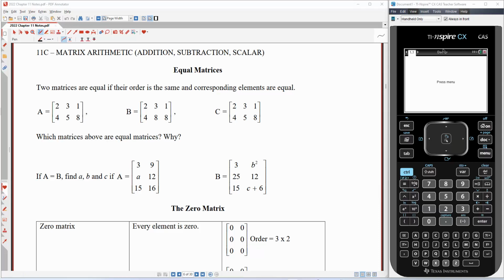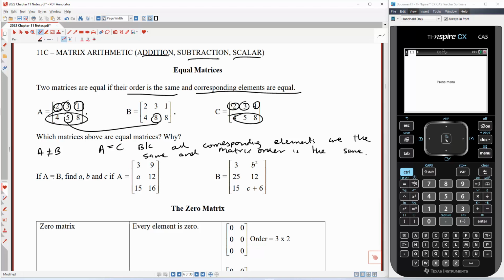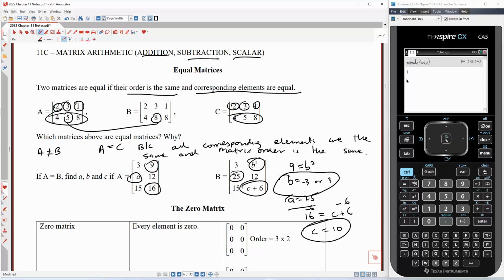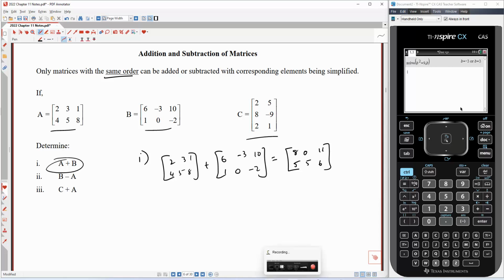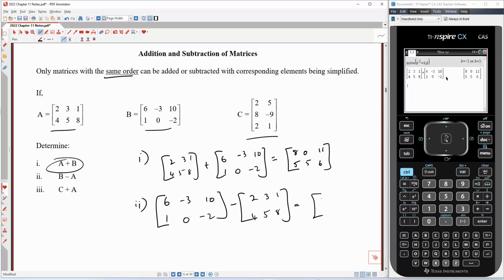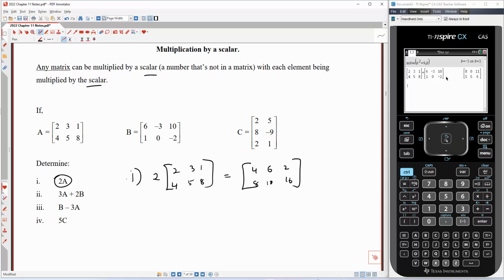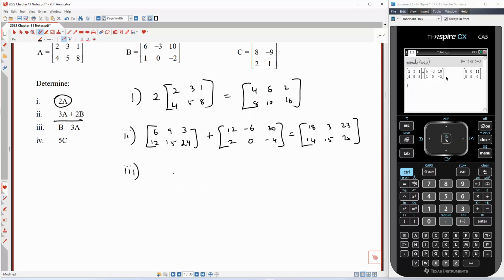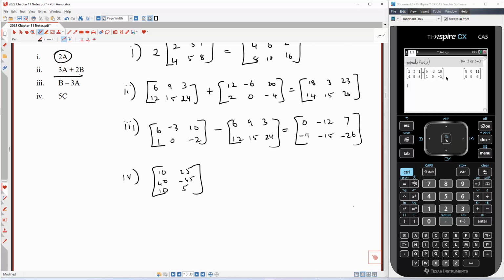Matrix Arithmetic Involving Add Sub and Scalar Mult